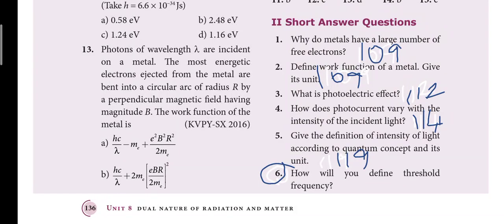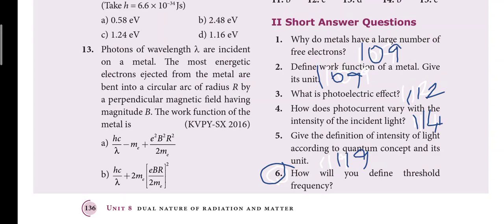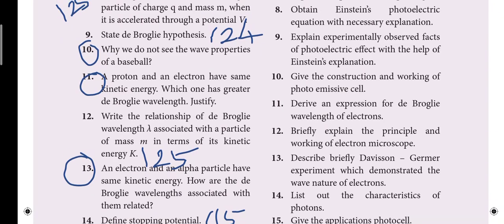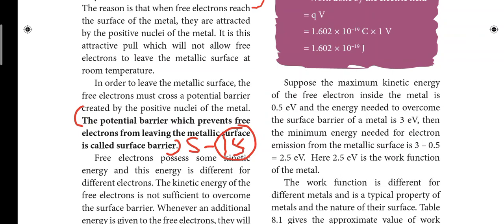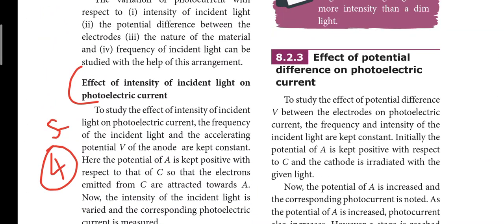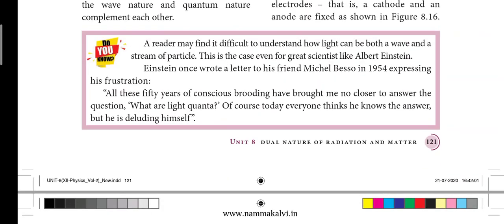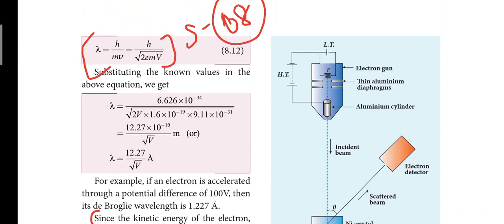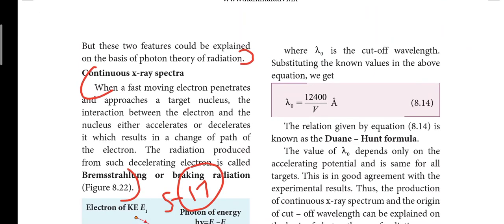Chapter-8|Dual nature|Book back answers|Class12|Physics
CHAPTER-8 Book back answers Class12 Physics

Book Back Answers Class12 Physics 2 marks